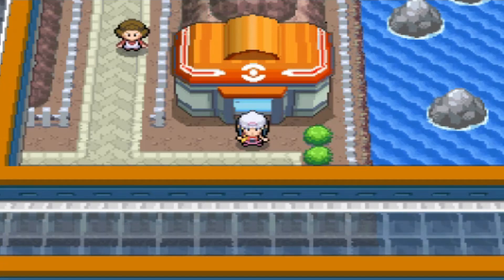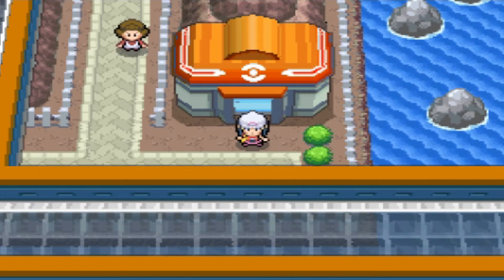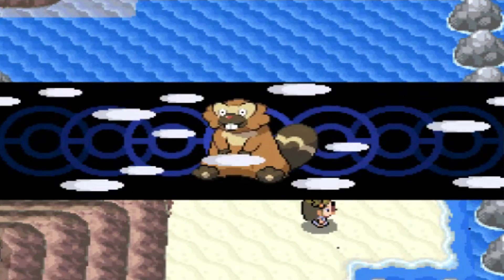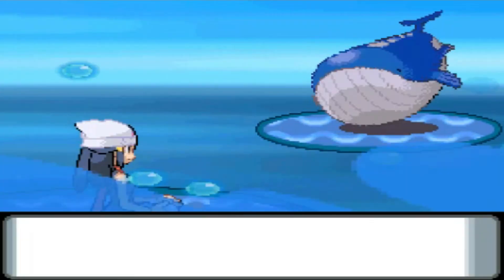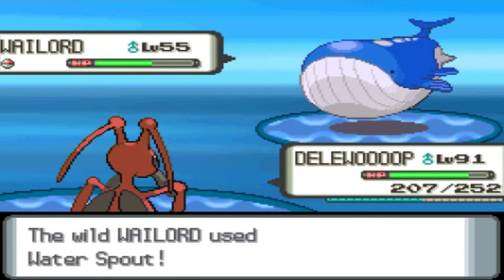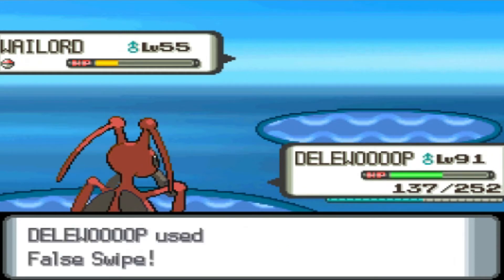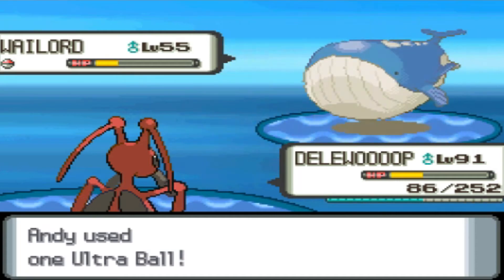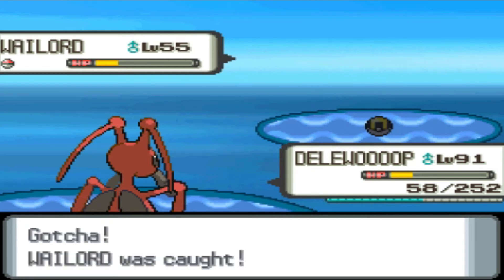How to find Wailord in Pokemon Diamond and Pearl